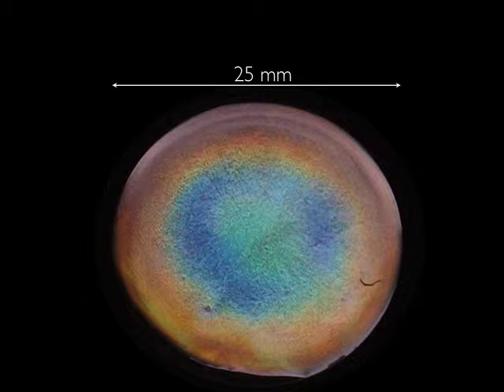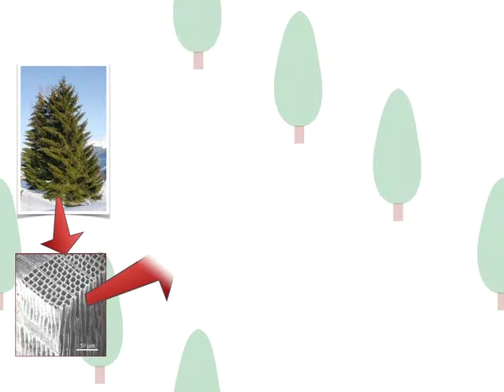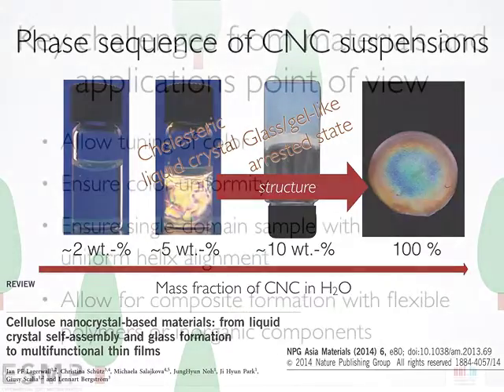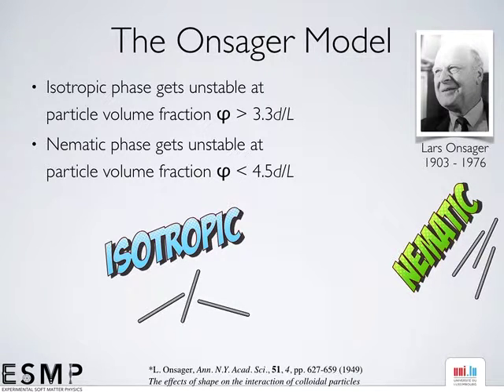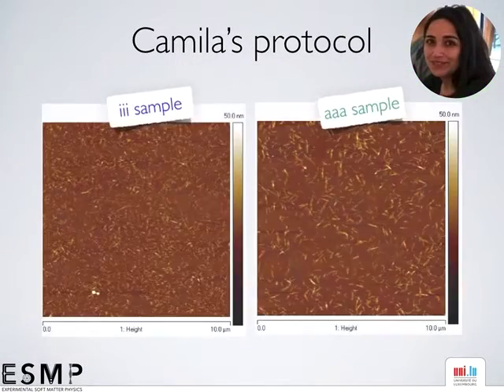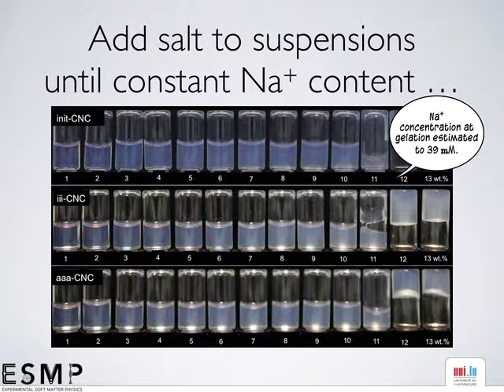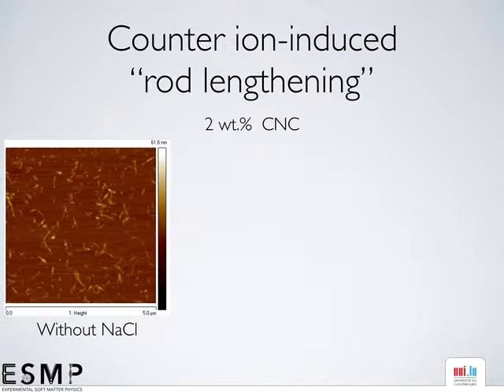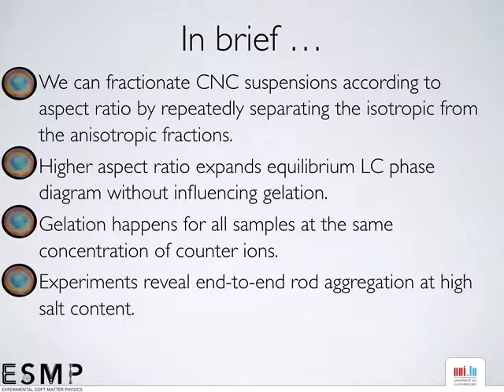Lagerwall@Berlin, March2018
Talk "Nanorod fractionation via lyotropic liquid crystal formation, and its effect on phase diagram and gelation" at the German/European Physical Society Spring Meeting (DPG-EPS), Berlin, Germany, 14th of March 2018.